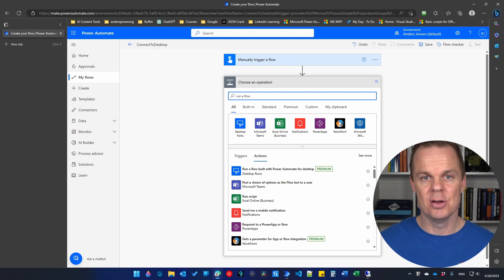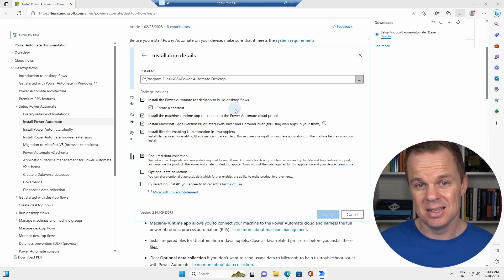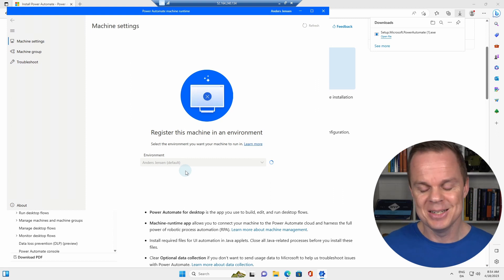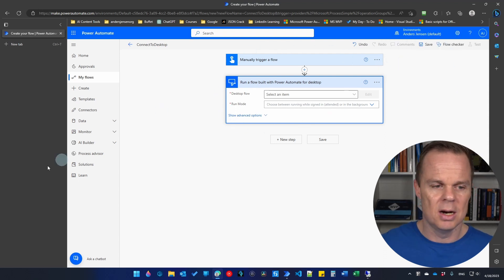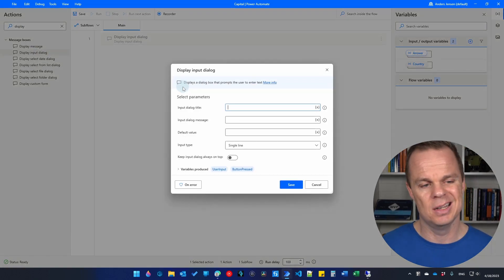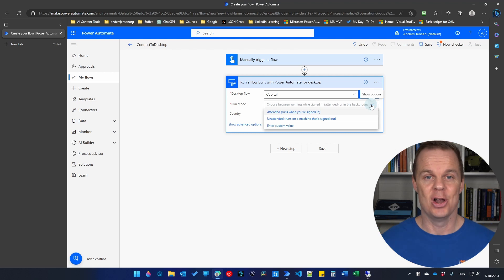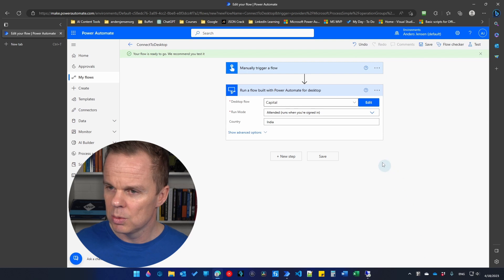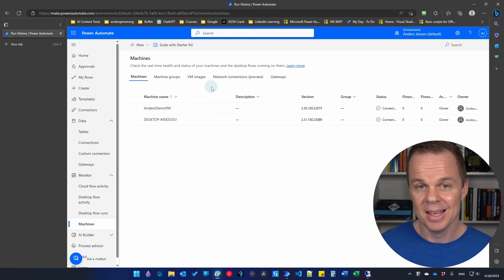Run Desktop Flows From Power Automate Cloud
In this tutorial, you will learn how to run desktop flows from Power Automate Cloud. You'll need to install the Power Automate Machine Runtime on the machine where you want your flows to run. Once that's done, you can configure Power Automate Cloud by specifying the machine, domain, username, and password. Then, you'll create a simple demo flow in Power Automate Desktop, which will be used to test the connection. Finally, you'll learn how to test the connection by running the desktop flow from Power Automate Cloud.

00:00 Intro

00:28 Machine Runtime
On the machine where you want your Power Automate Desktop flows to run, you must install Power Automate Machine Runtime. The Machine Runtime creates the connection between Power Automate Cloud and the machine.

05:05 Configure Power Automate Cloud
Specify the Machine, Domain, Username, and Password in the Run a flow built with Power Automate for desktop in Power Automate Cloud.

06:22 Power Automate Desktop Demo Flow
We create a simple Power Automate Desktop demo flow to test the connection. The input variable is used to pass values from Power Automate Cloud, and the output variable is used to pass values to Power Automate Cloud.

09:09 Test the Connection
With the demo flow, we test that we can run the Desktop flow from Power Automate Cloud.